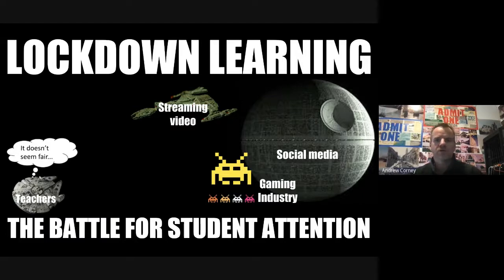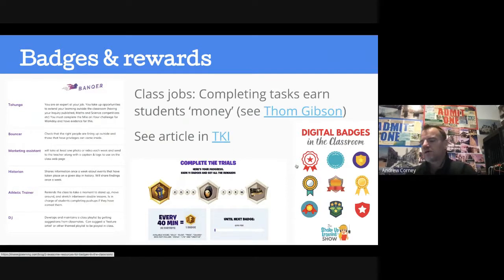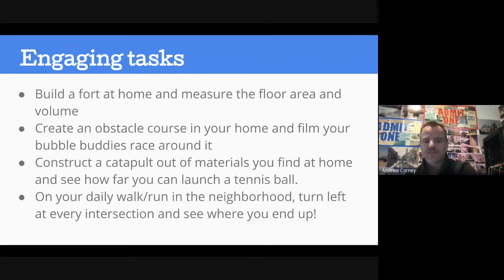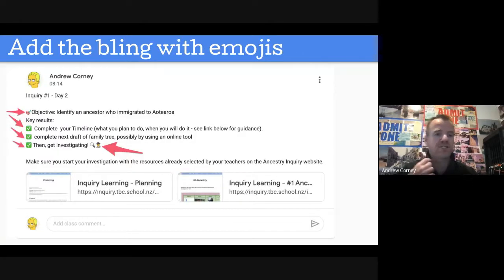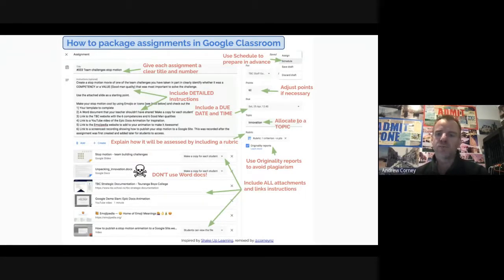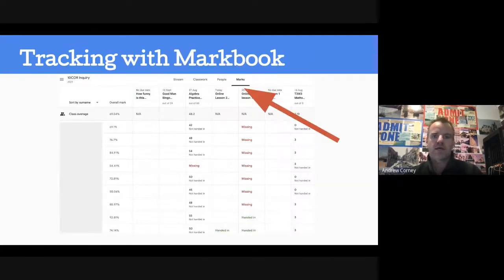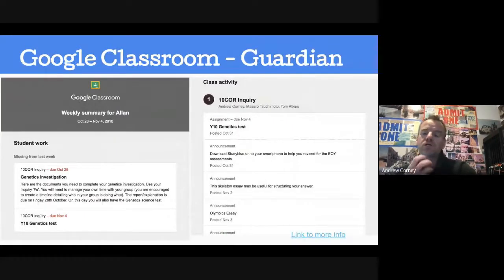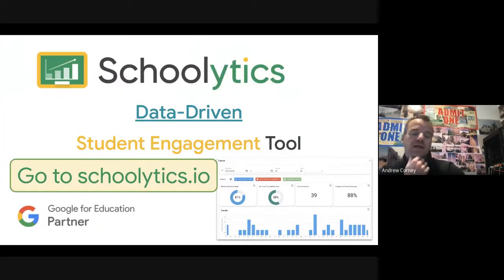Google Classroom for Engagement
A brief overview of how you can use Google Classroom to be a more engaging hub for online learning.